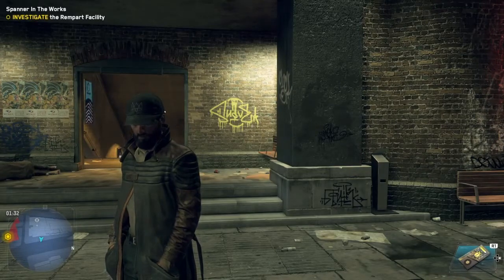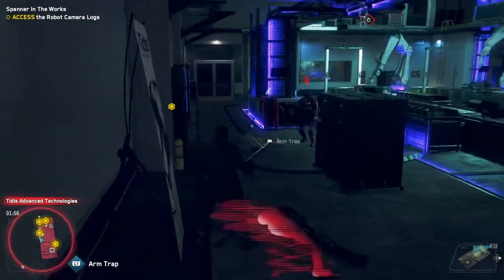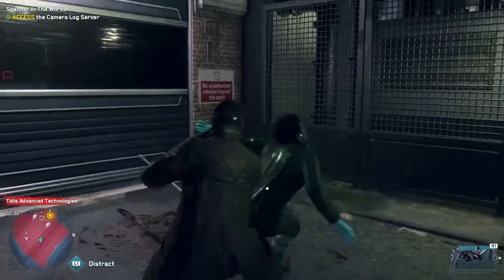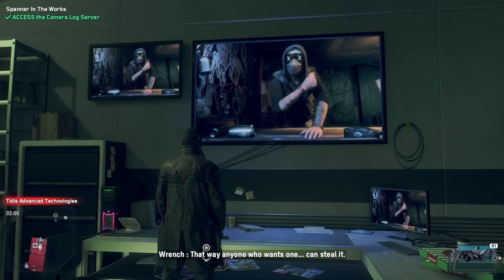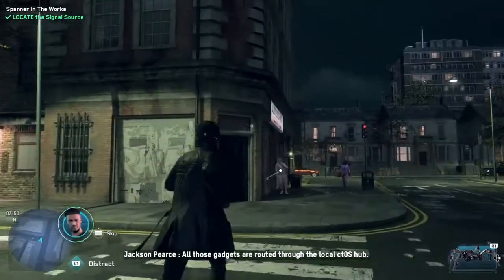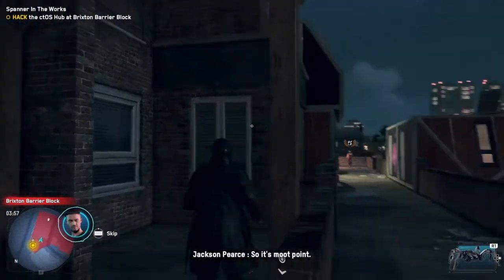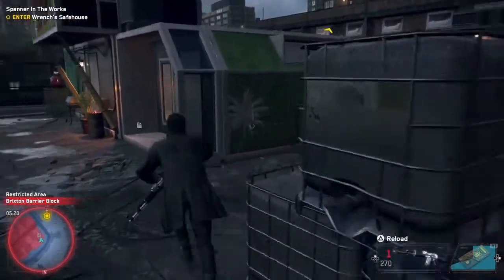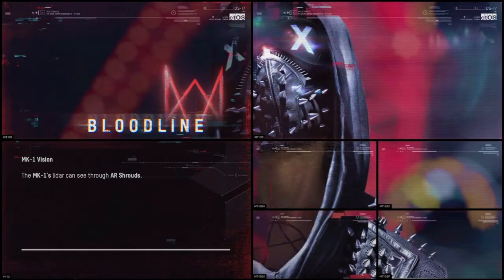Watch Dogs: Legion Bloodline - Part 4 | Wrench